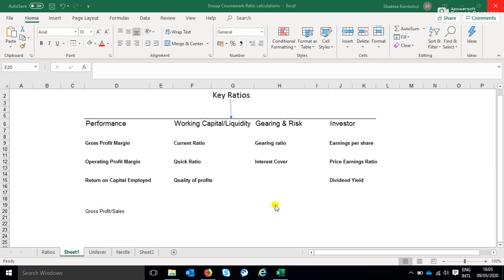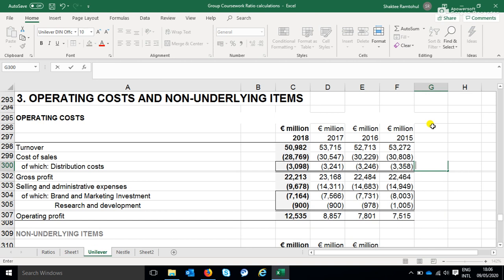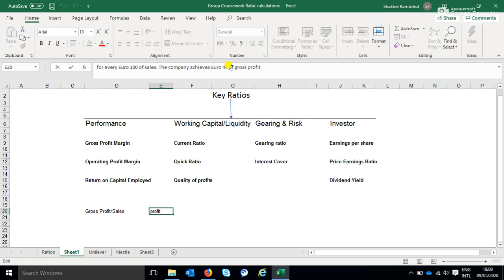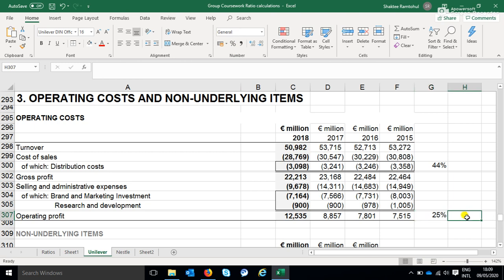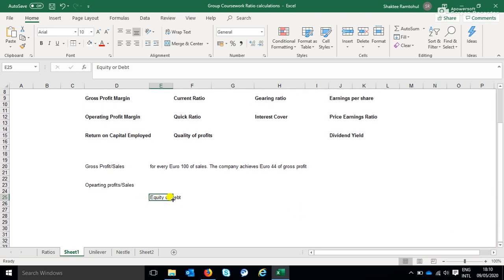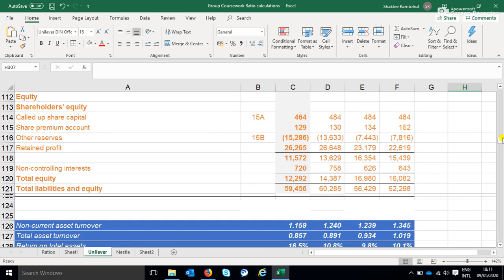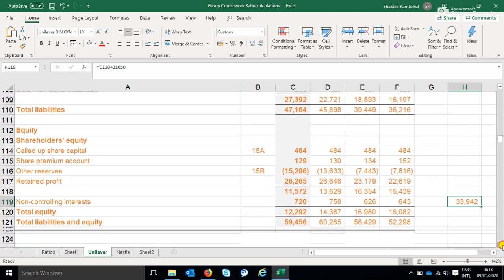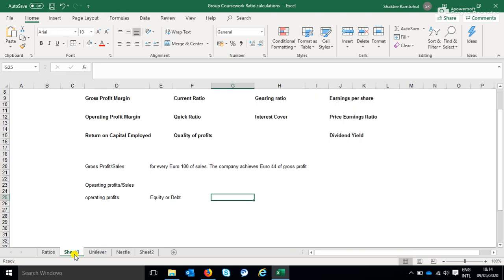How to Analyse Financial Statements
How to Analyse Financial Statements using key Ratios